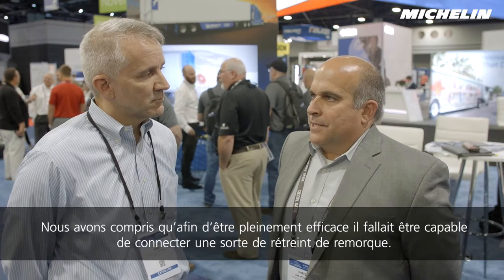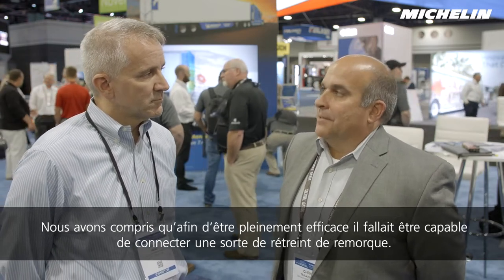Le système Energy Guard de MICHELINᴹᴰ procure des économies de carburant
C&S Wholesale Grocers a obtenu un meilleur rendement énergétique avec le système Energy Guard de Michelin.